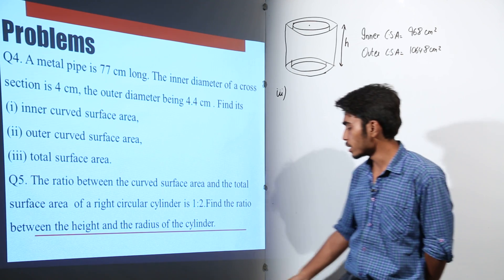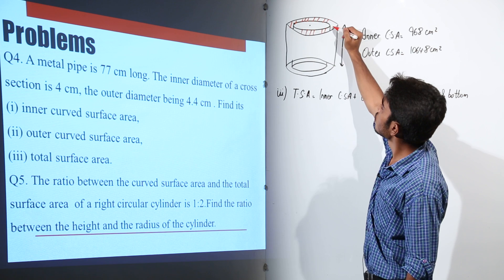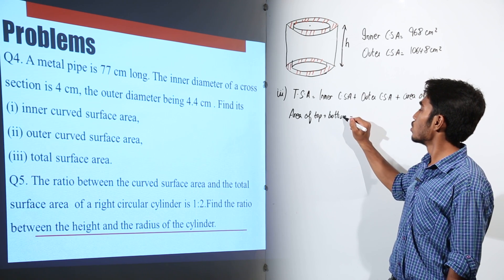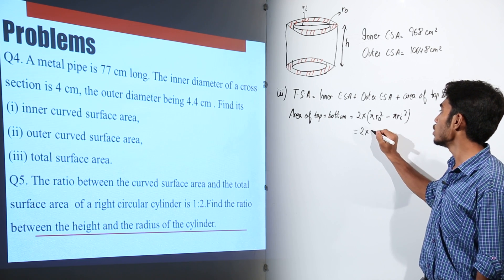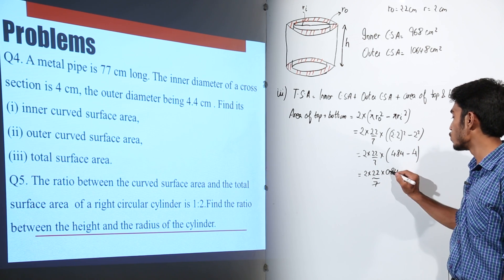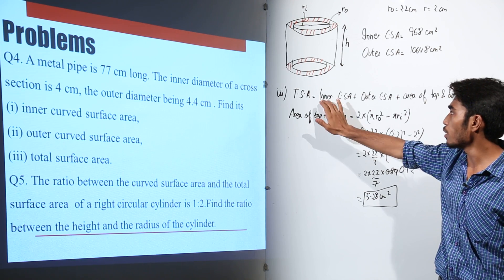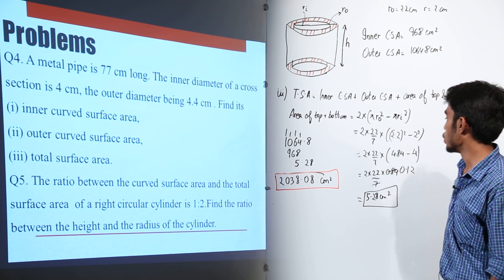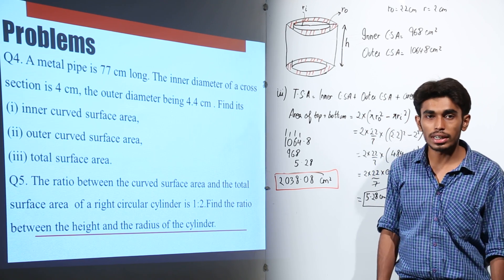Best & easy Module l CBSE l CLASS 9 l MATHS | Chapter 12 l Surface Areas And Volumes l Question l L7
Surface Area and Volume (CBSE Class 9, chapter 12) have been explained in this bullet course and each and every minute detail has been covered so that students have a thorough understanding and can deal with any question based on this topic.